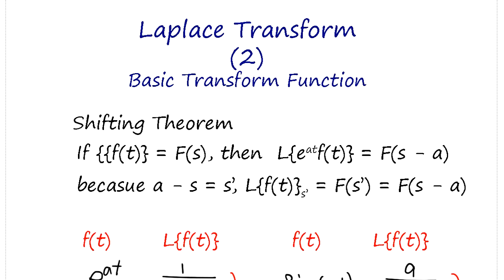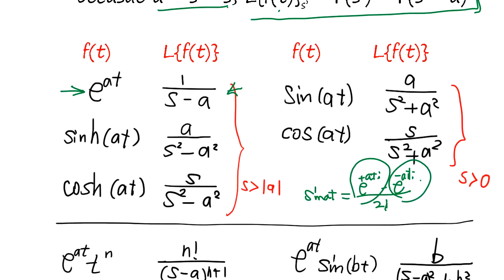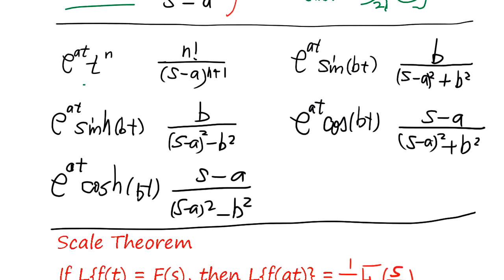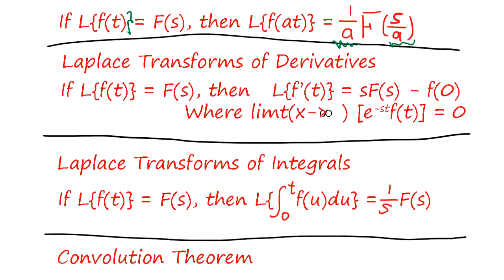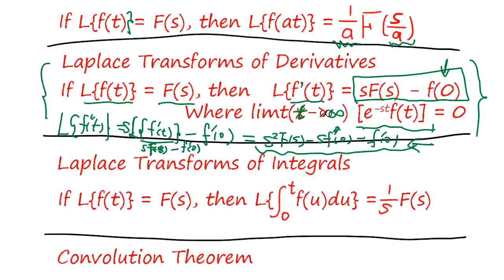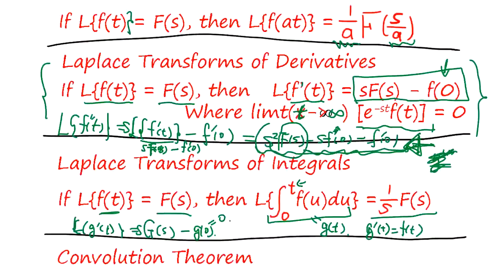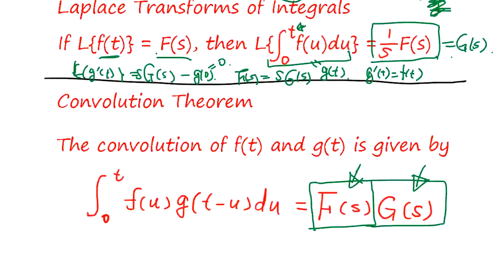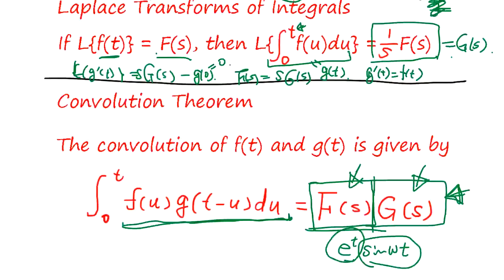Laplace Transforms (2) Basic Function used for solving Differential Equations.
Most of the basic function used often to solve Linear Differential equations.